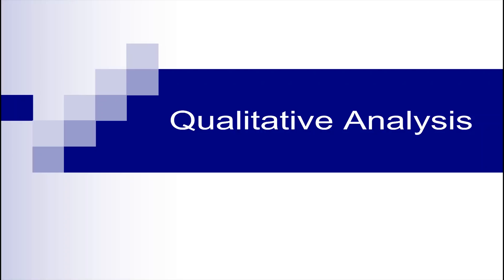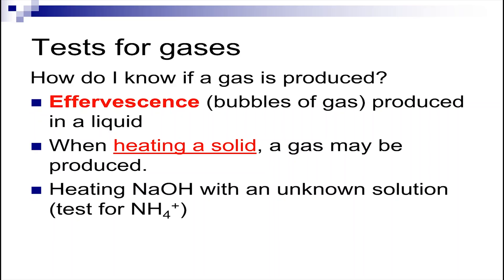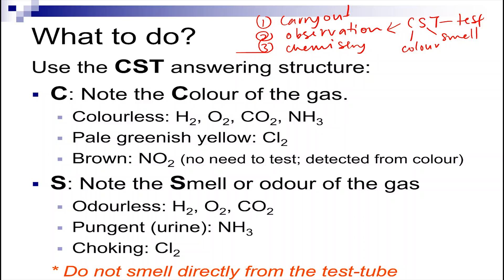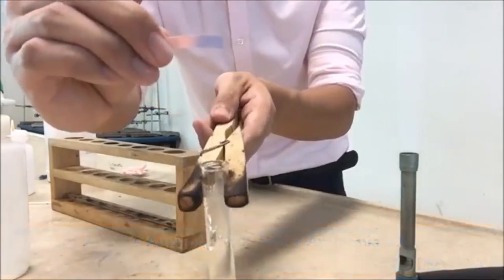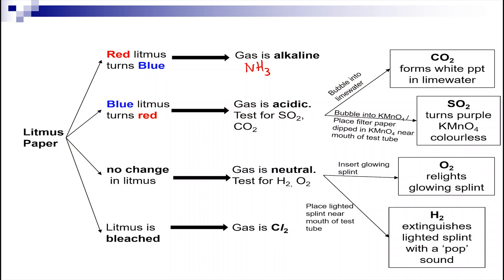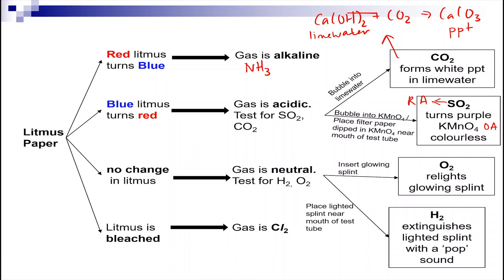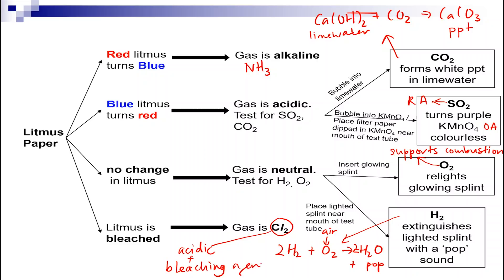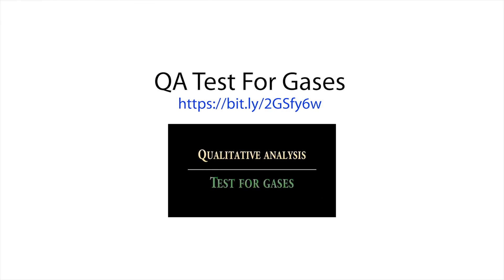QA Theory Test For Gases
Please refer to your teacher for the equation of limewater (calcium hydroxide) and carbon dioxide.